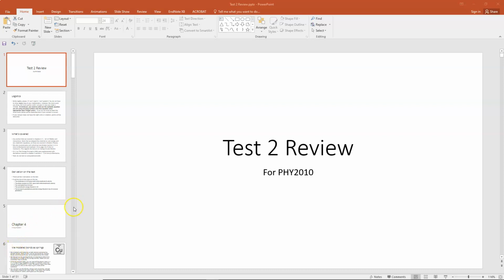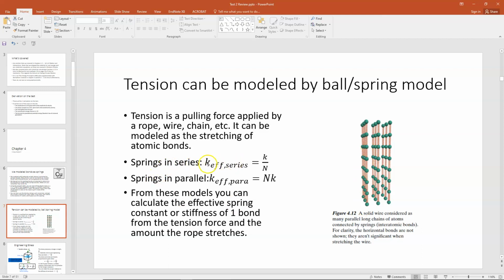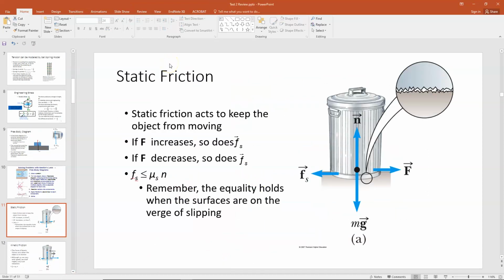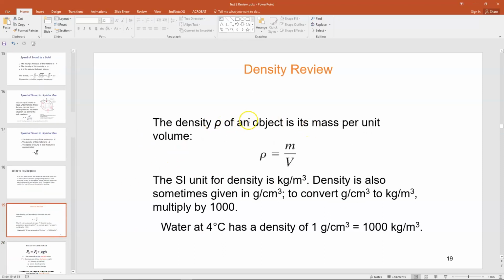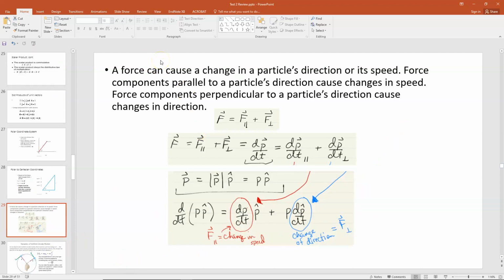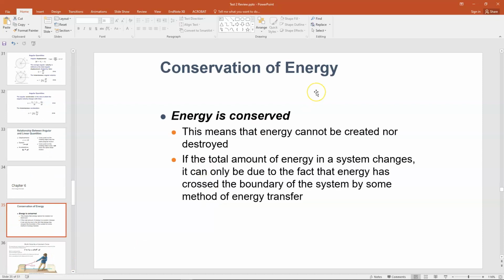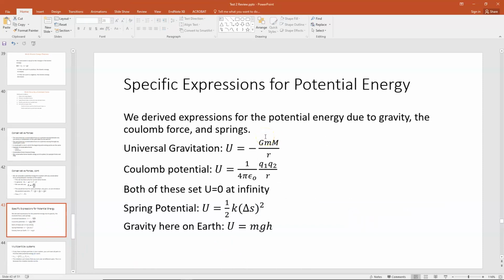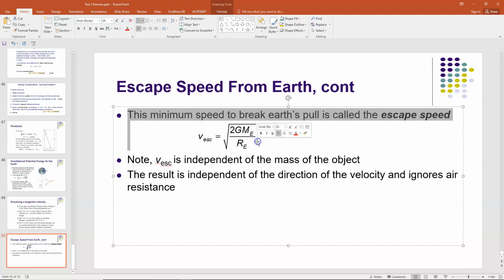Test 2 review PHY2010 Fall 21